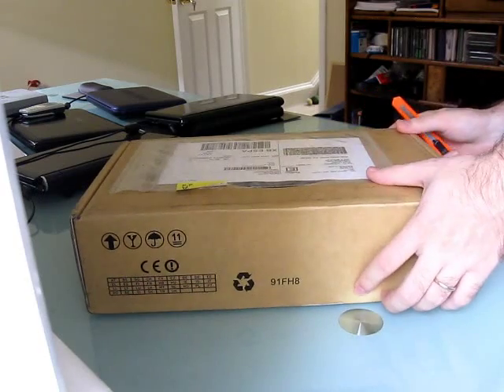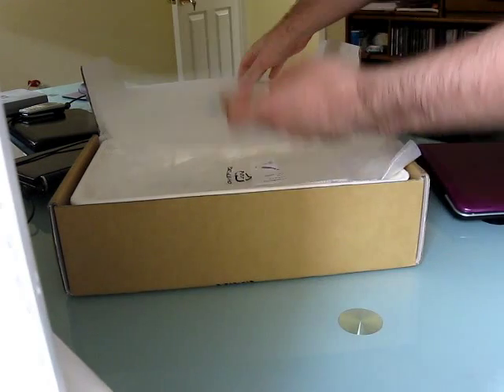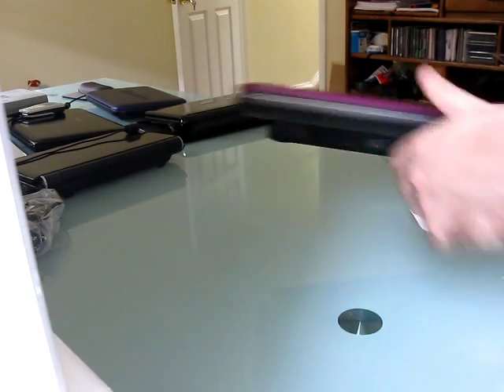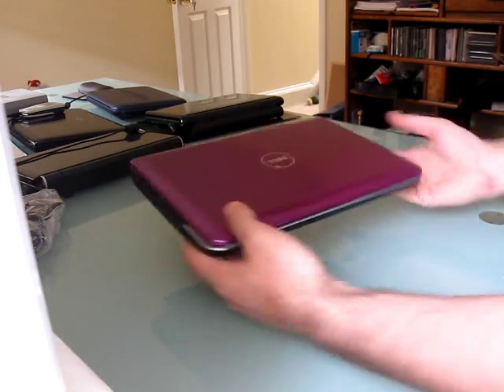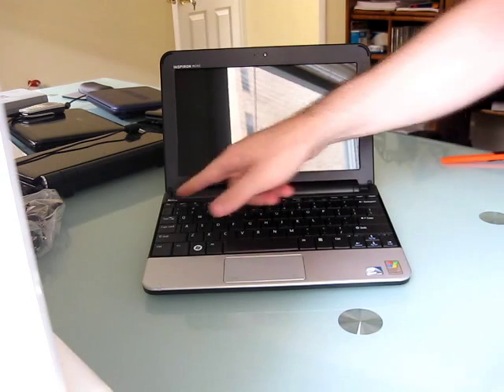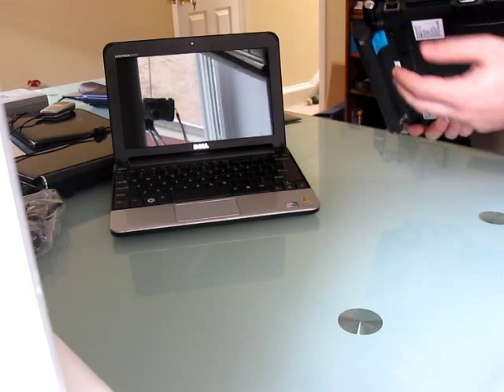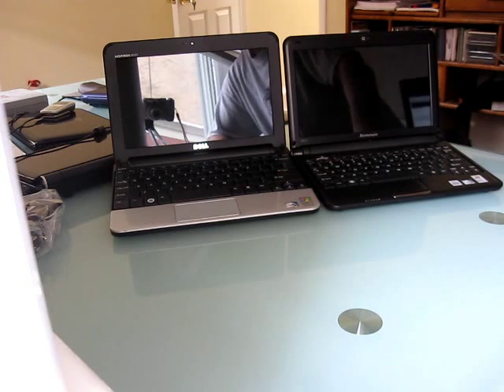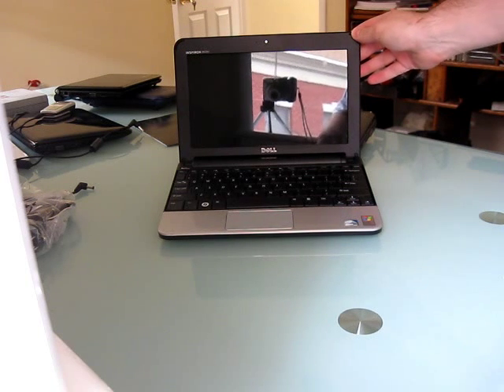Dell Inspiron Mini 10v unboxing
Unboxing the Dell Inspiron Mini 10v netbook and comparing it with a few other 10 inch netbooks.